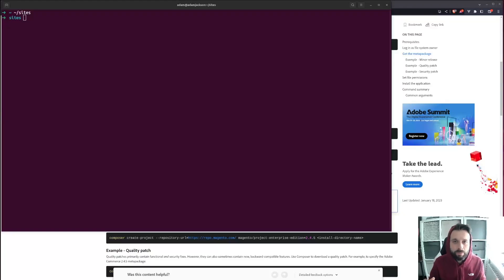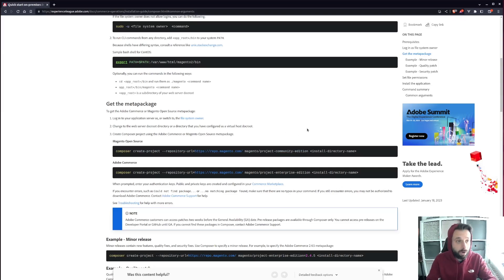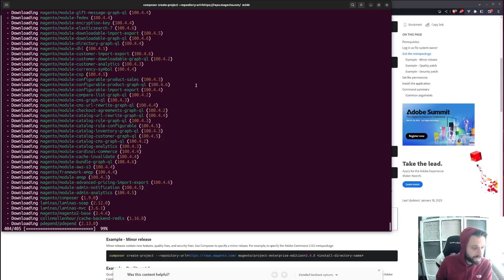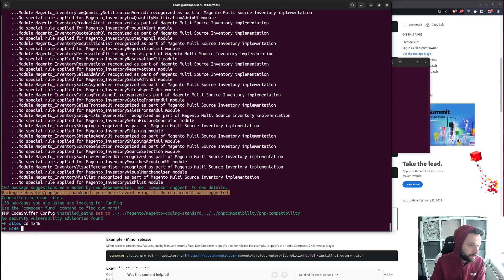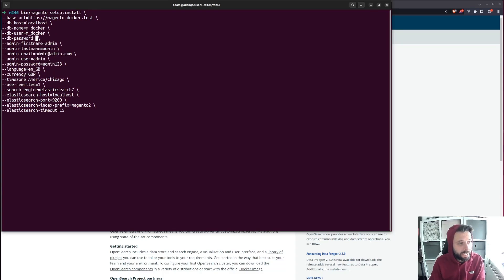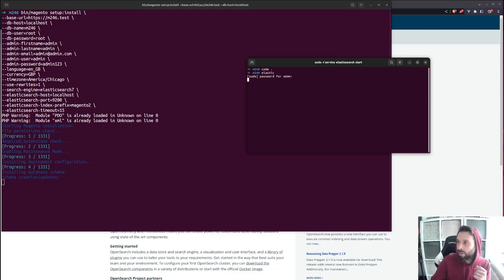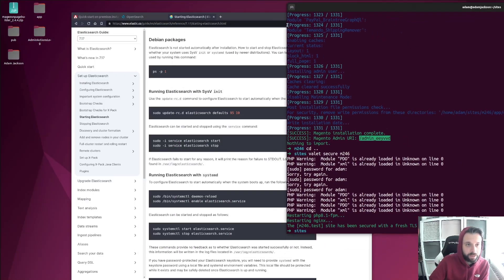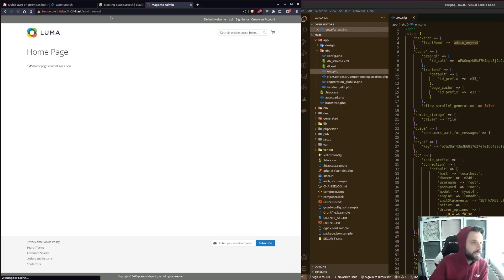Install Magento 2 with Composer in 10 minutes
In this video, you will learn how to install Magento 2 using Composer in just 10 minutes. Composer is a powerful dependency manager for PHP that allows you to install and manage Magento 2 and its dependencies easily. You will be guided through the entire process, from setting up the prerequisites to running the installation commands. The video also includes tips and best practices to ensure a smooth and successful installation. By the end of the video, you will have a fully functional Magento 2 installation that you can start customizing and using for your online store. Whether you're new to Magento 2 or a seasoned developer, this video will provide you with the knowledge and tools you need to get started quickly and efficiently.
00:00 - Intro
00:20 - Before you begin
01:50 - Install Using Composer
05:30 - Installing the application
07:25 - Creating a mySql database
08:00 - Run the install